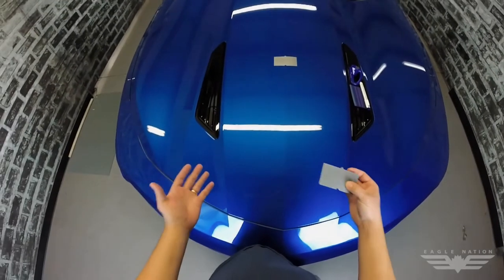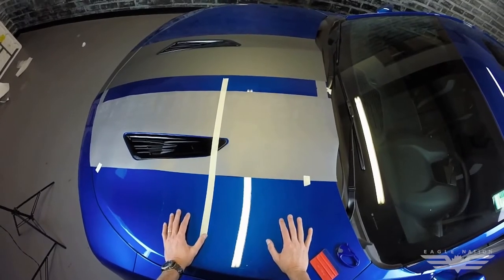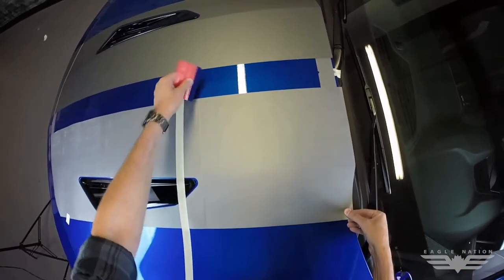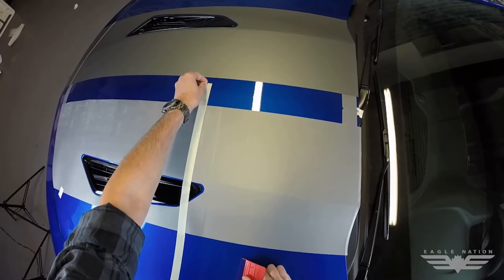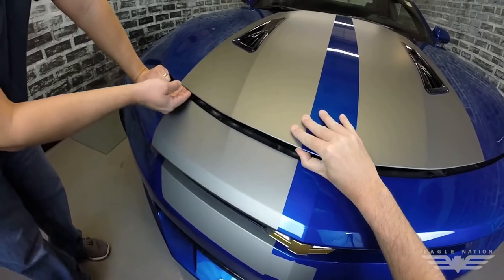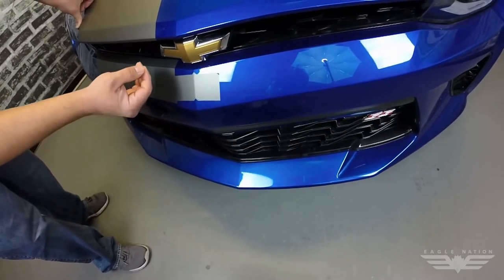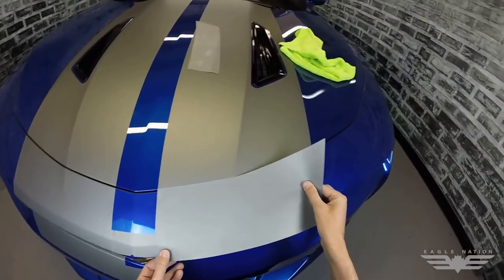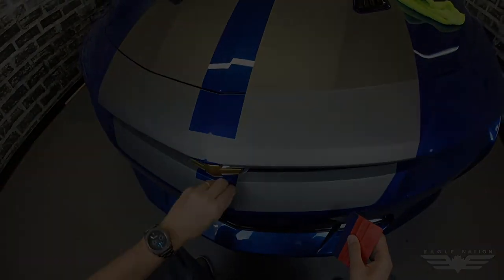2016-2018 Chevy Camaro SS Rally Racing Stripes CAM SPORT PIN INSTALLATION VIDEO | AMS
INSTALLATION VIDEO! Chevy Camaro Racing Stripes Stripe Decals | SALES INSTALLATION VIDEO | AutoMotorStripes.com

This Install Video for the 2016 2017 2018 Chevy Camaro SS and RS Camsport Rally Racing Stripes and SS Camaro Hood Stripe Install video helps you and your installer. All our Chevy Camaro Vinyl Graphics kits are Cut To Fit and with some tips and tricks from this video will look awesome on your Camaro SS or RS.

AutoMotorStripes offers this INSTALLATION VIDEO for Chevy Camaro Stripes, Chevy Camaro Decals, and Chevy Camaro Vinyl Graphics that are made by professionals for professionals in amazing colors and styles!

Our Chevy Camaro Side and Hood Stripes add an updated exterior look to your vehicle. Our Vinyl Stripe Kits for Chevy Camaro are made of 3M quality exterior vinyl and are "Cut To Fit" for a perfect installation straight out of the box. Our AUTOMOTOSTRIPES YOUTUBE CHANNEL helps you with installation along with choosing the best style Chevy Camaro Graphics for your ride!